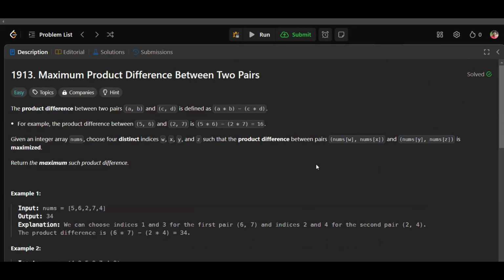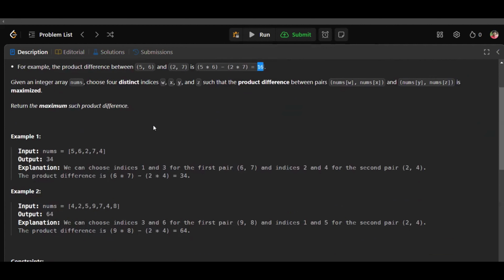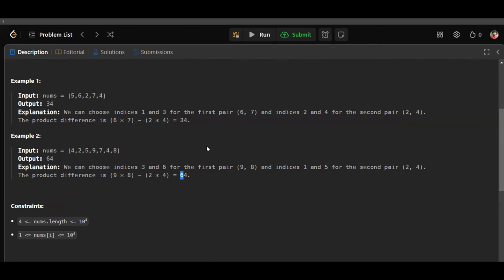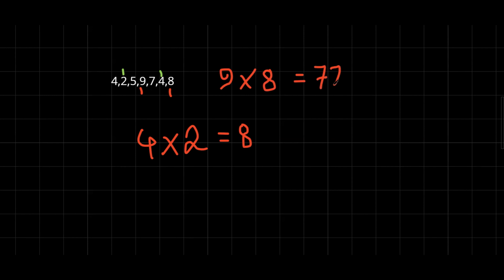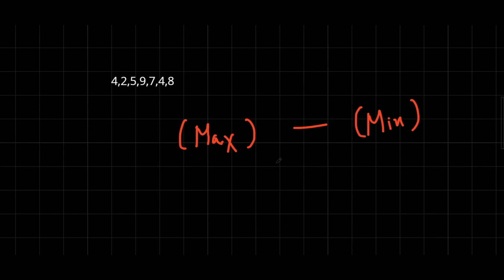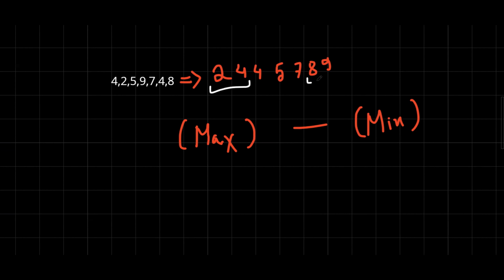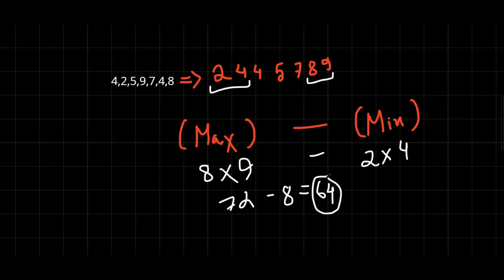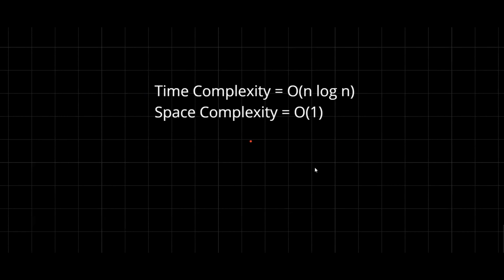Maximum Product Difference Between Two pairs | Google Interview Question | LeetCode 1913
Timestamp:
0:00 - Understand the Problem
2:17 - Solution of this Problem
6:45 - Complexity Analysis of this Problem